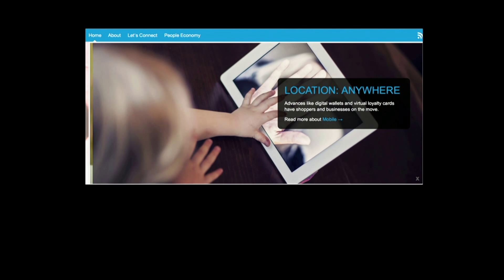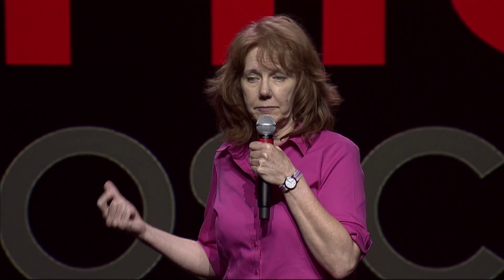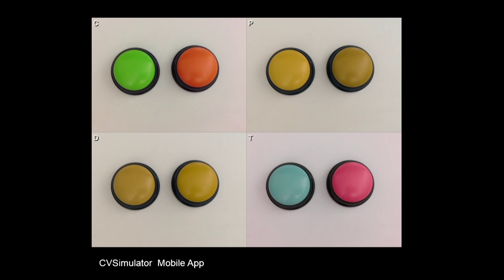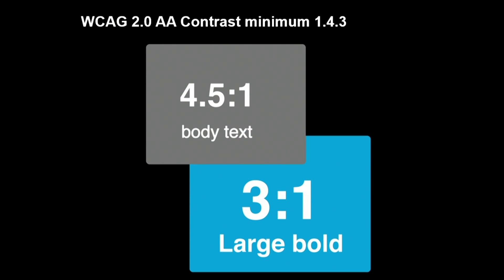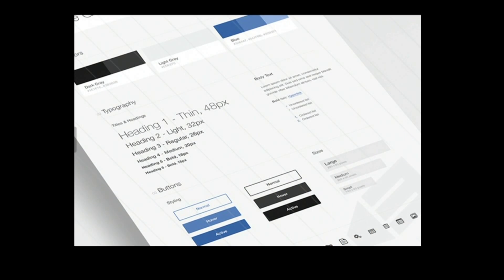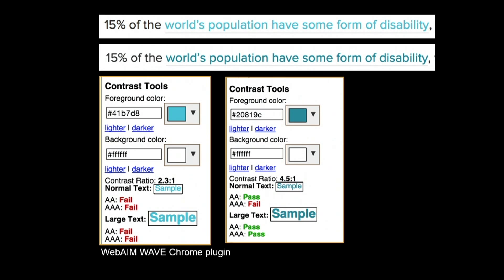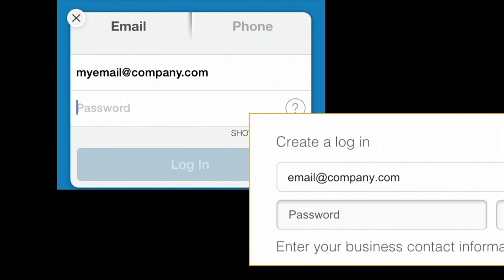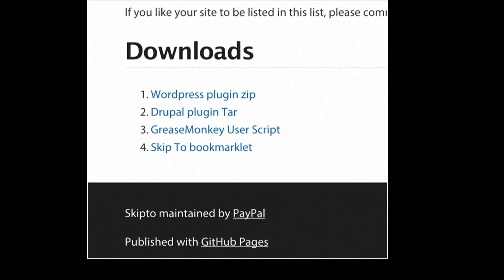Design Accessibly: Color Contrast Tips and Tools - Cathy O’Connor (Ignite OSCON 2015)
From OSCON 2015 in Portland, a 5-minute Ignite talk:
This talk will show why designing with sufficient color contrast is important, and will cover tips and tools you can use to help assess and improve the visual contrast between the content and the background of your app or service. Learn how to improve the usability and readability of your app for differently sighted users and everyone.